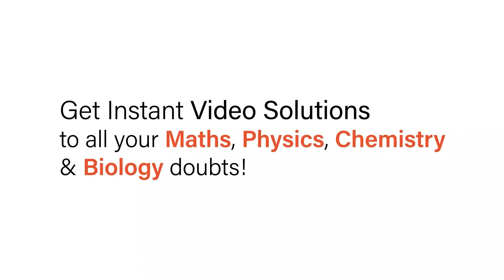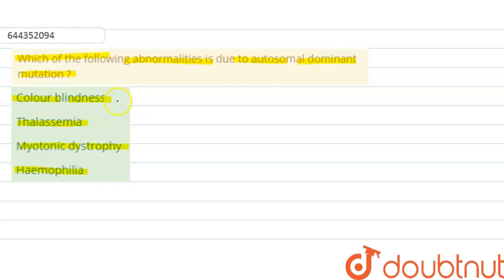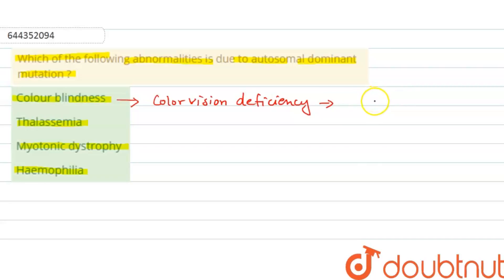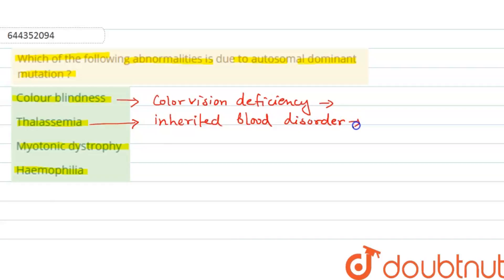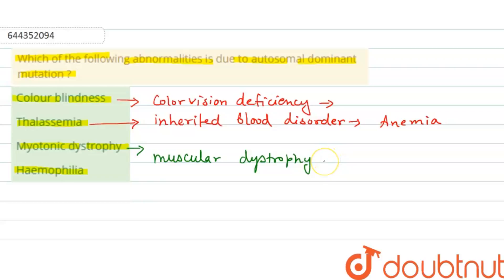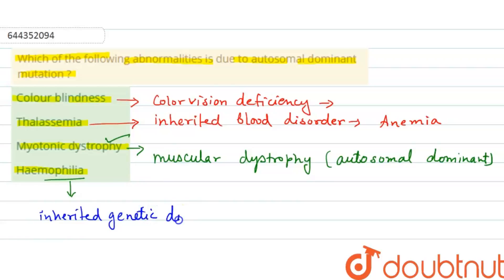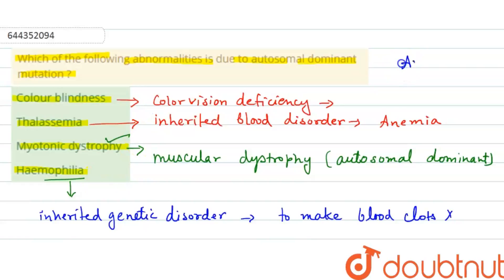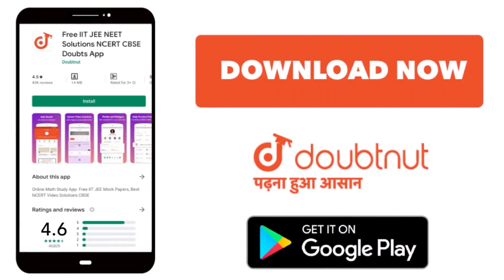Which of the following abnormalities is due to autosomaldominantmutation ? | 12 | PRINCIPLES OF ...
Which of the following abnormalities is due to autosomaldominantmutation ?
Class: 12
Subject: BIOLOGY
Chapter: PRINCIPLES OF INHERITANCE AND VARIATION
Board:IIT JEE

👉 Have Any Query? Ask Us.